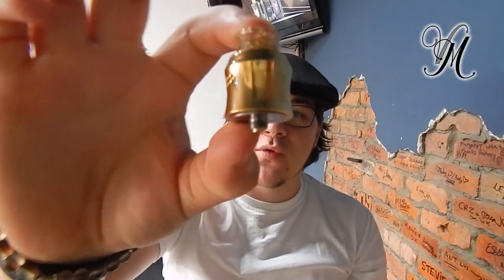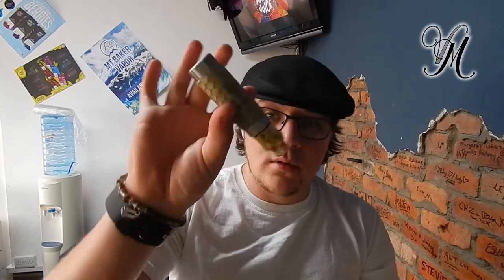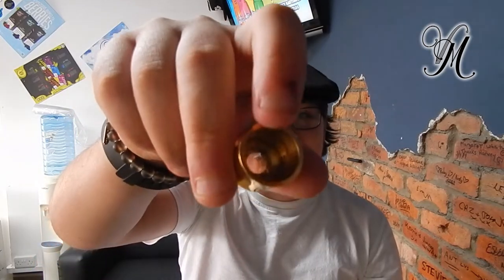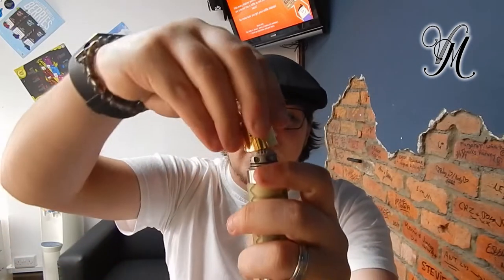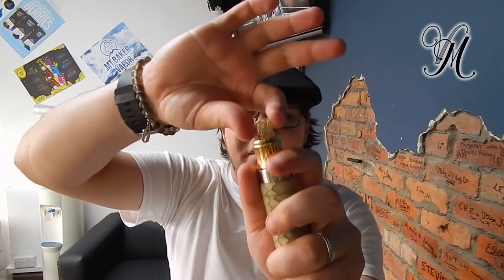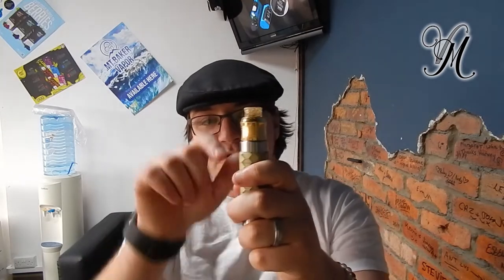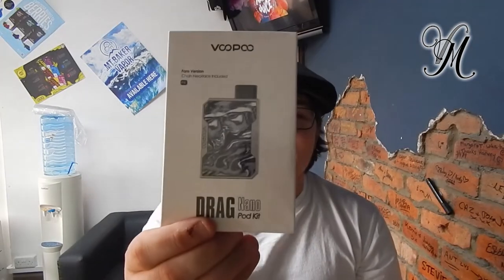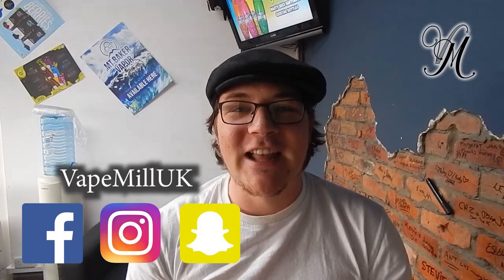Wotofo Recuve Review RDA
In this video I Review the Wotofo Recurve RDA and discuss my opinion on it after using it for a week.

Terms!!! Conditions!
1) Winner Must be 18+!
2) Winner Must pay for the postage (or collect)
4) Winner Must have commented (obviously that how i'm choosing)
5) Winner Understands the RDA is used.
6) Winner Must Claim within 2 weeks of the announcement date.

Join us on:
Facebook.com/VapeMillUK
Instagram.com/VapeMillUK